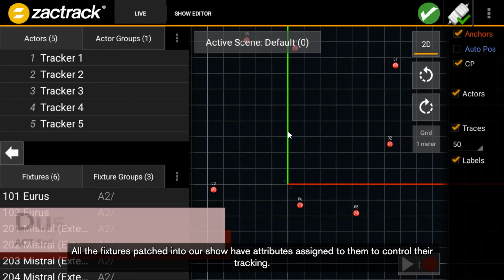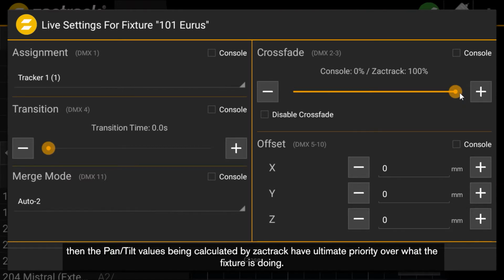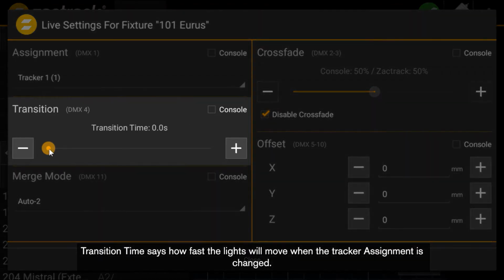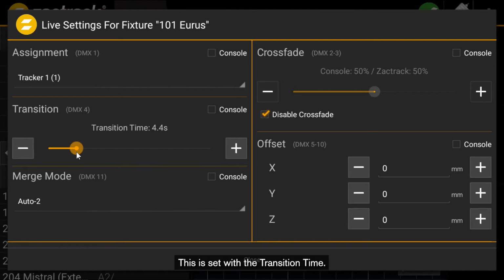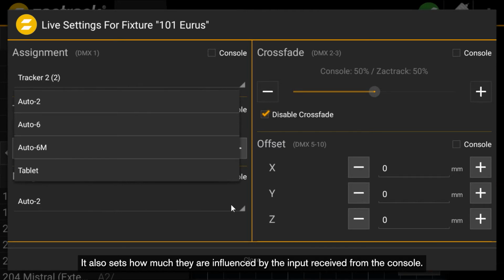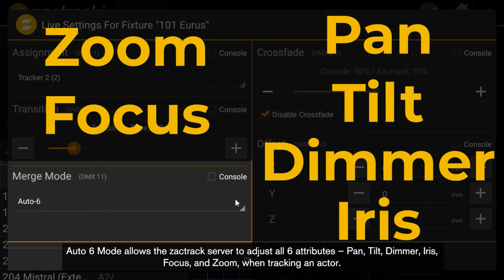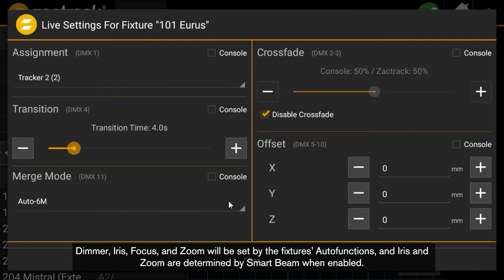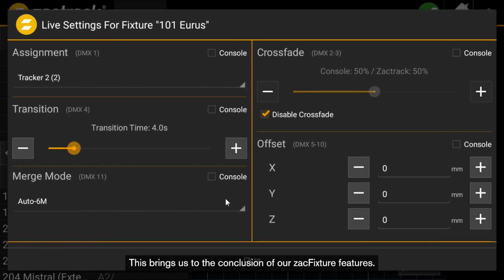zactrack Academy - 12 zacFixtures Features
In this video you'll see all the DMX controllable features we add to fixtures & fine tune our tracking even more!